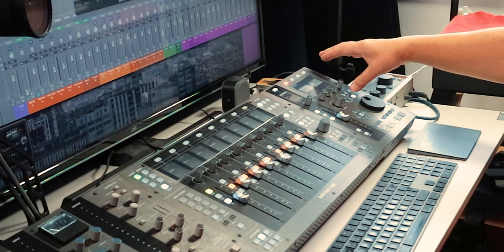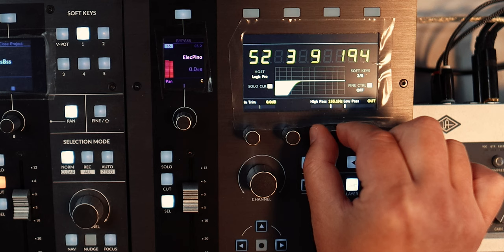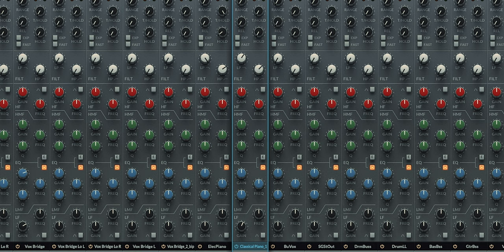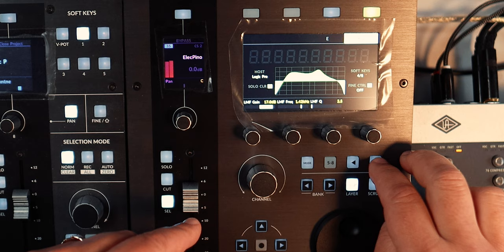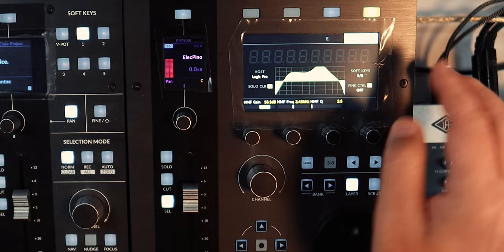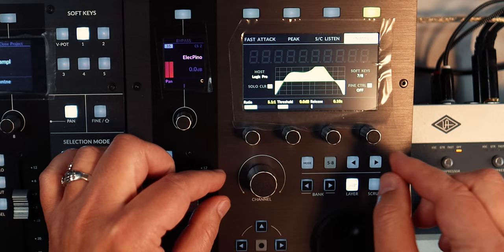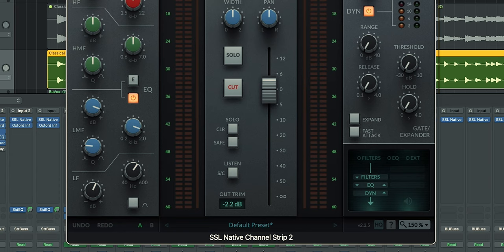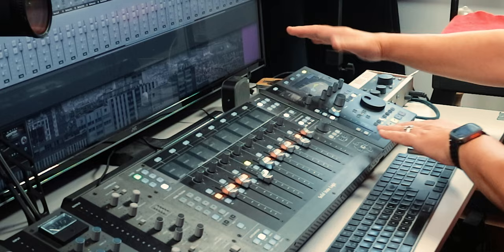SSL UF1 for Travel + Plugin Mixer Tips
💿 My New Single: Sometimes A Smile

✅  Sea of the Unknown by Jay Swanson

🎧 Brainsmack Album

🎧 Listen to My second Album "Au Clair"

⏰ Timestamps
0:00 - Start